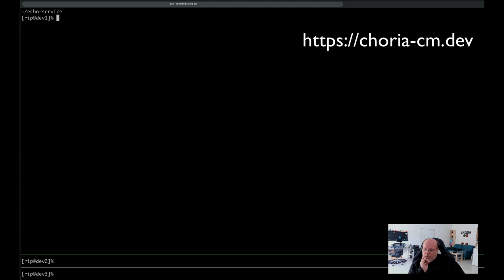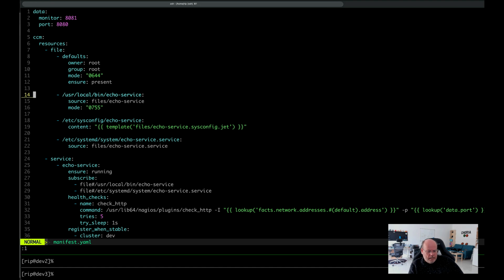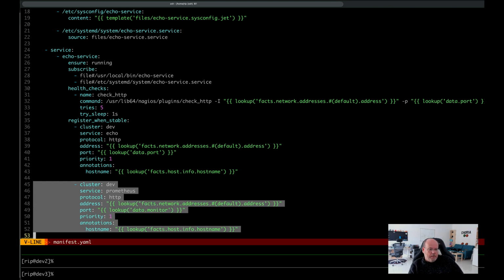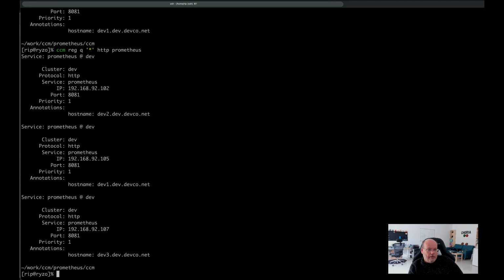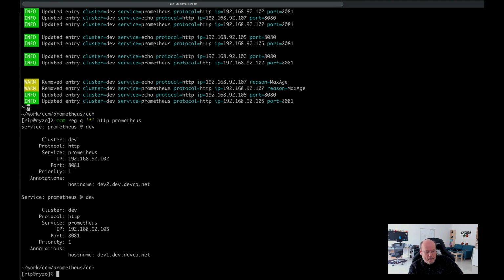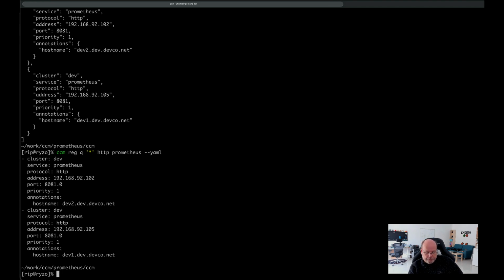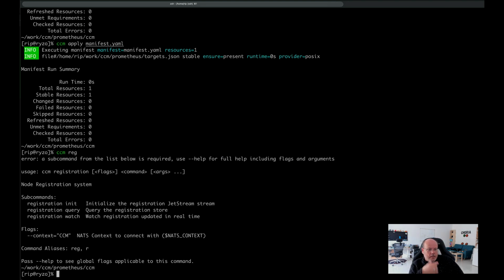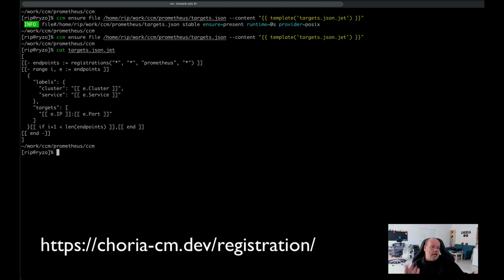Choria Configuration Management Service Registry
A demo of the in-progress service discovery feature coming to next CCM release.